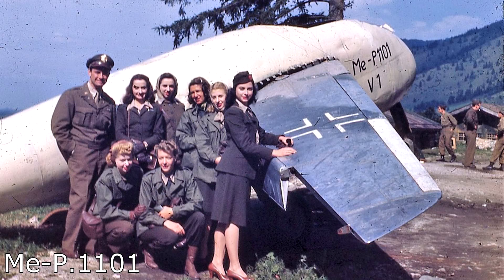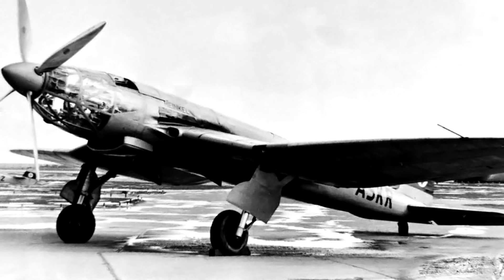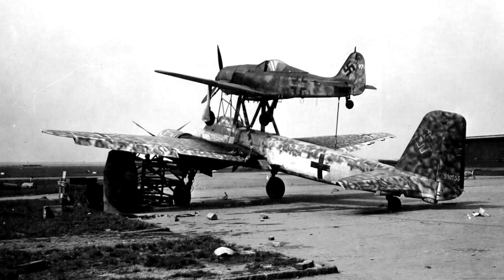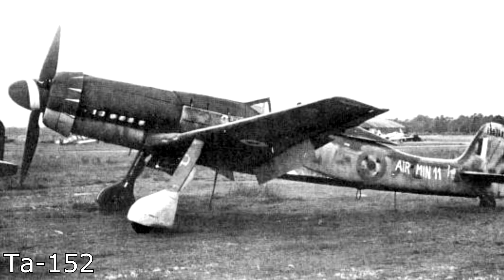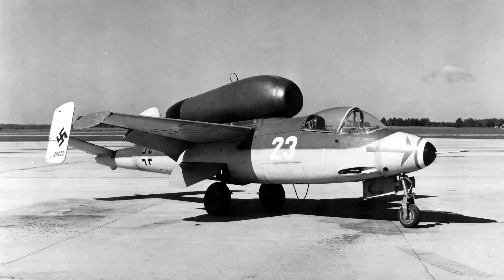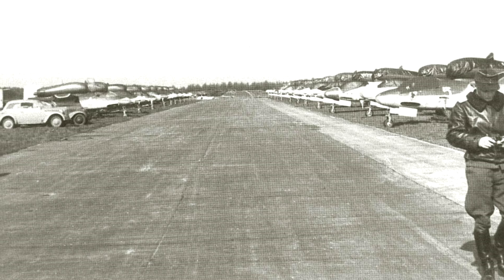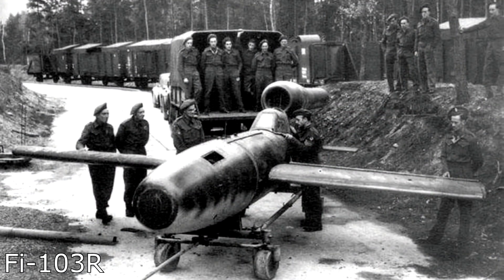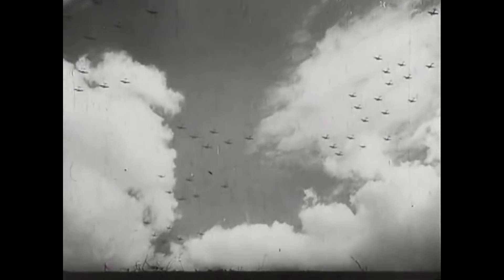Top 5 Rarest German WW2 Planes That Actually Flew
Do you know any of the planes on the list?

War Thunder Golden Eagles App (Only available on Android, to PC players)
Here is an Invite Code if you want "tktfy"